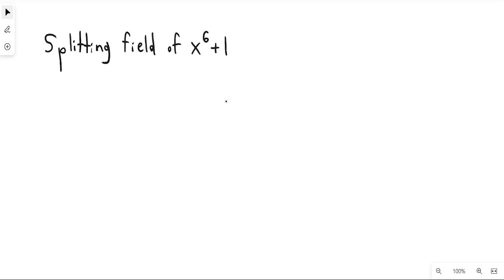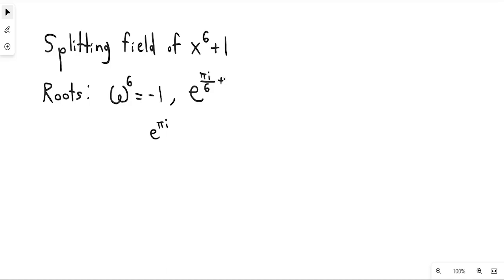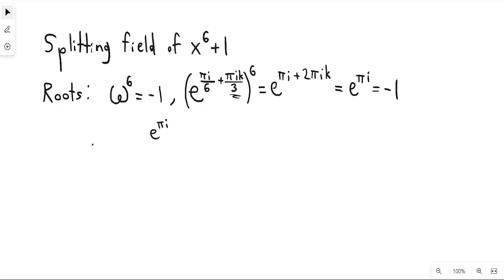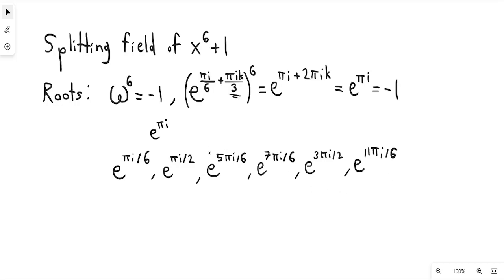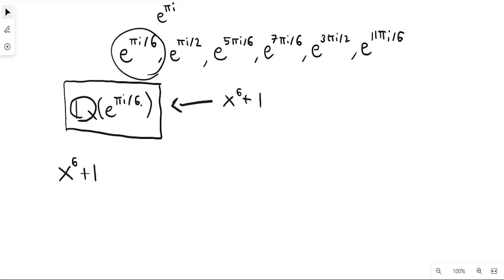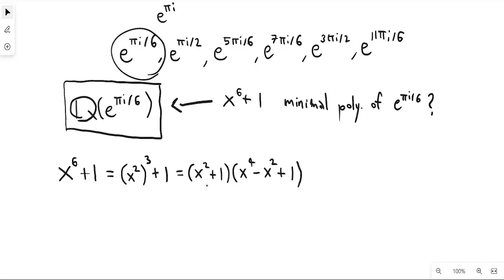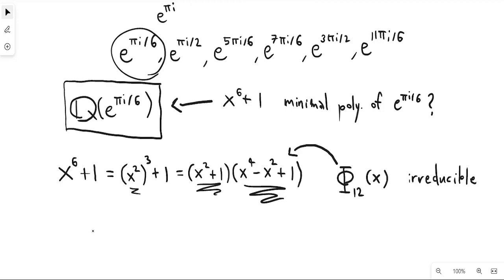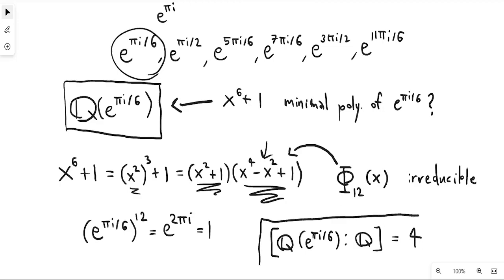Splitting field of x^6+1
I forgot to mention this in the video but e^(pi*i/6) is a PRIMITIVE twelfth root of unity (not just a twelfth root of unity). The primitive roots are the ones that aren't a root of unity for any smaller power of n.